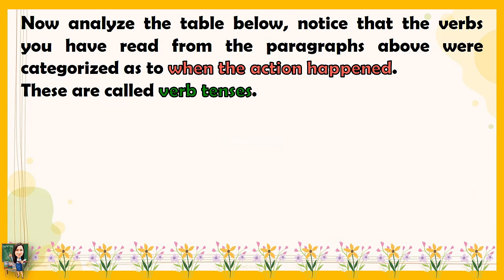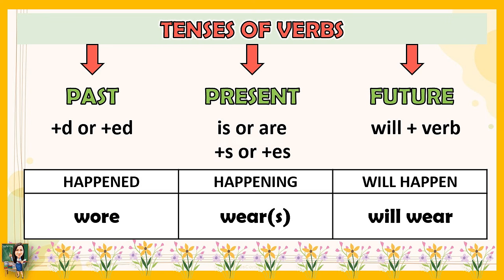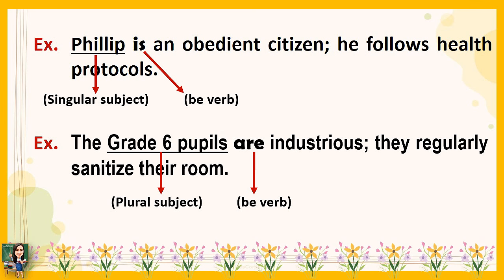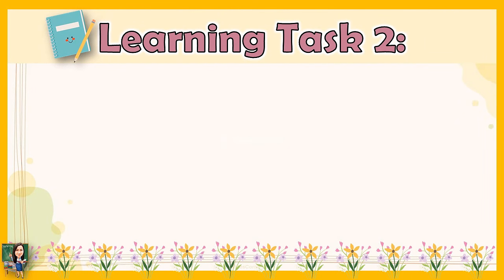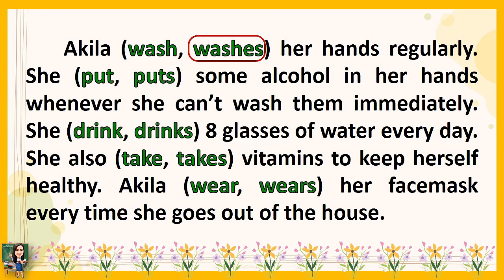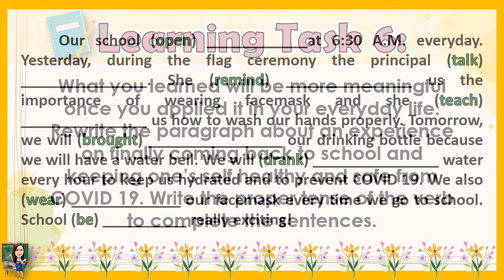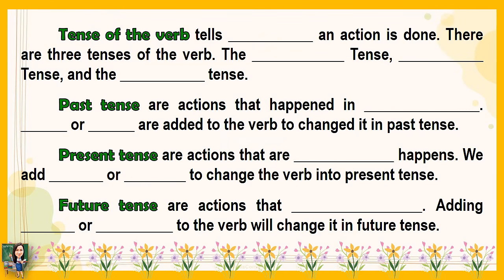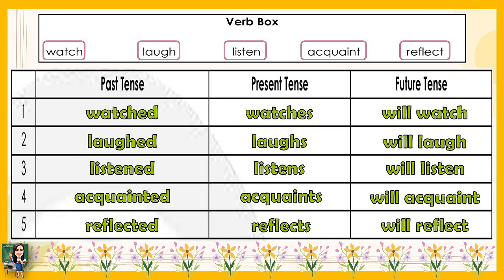ENGLISH 6 QUARTER 4 WEEK 1 | TENSES OF VERBS | MELC-BASED